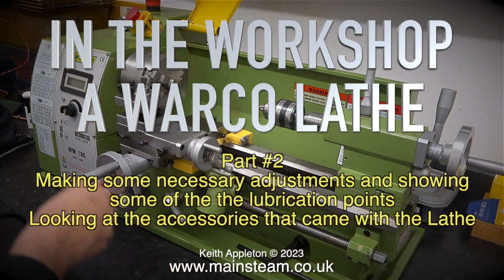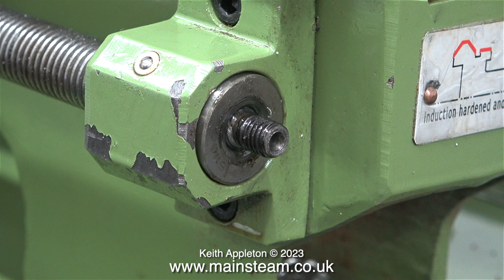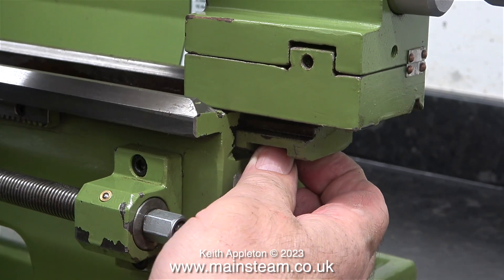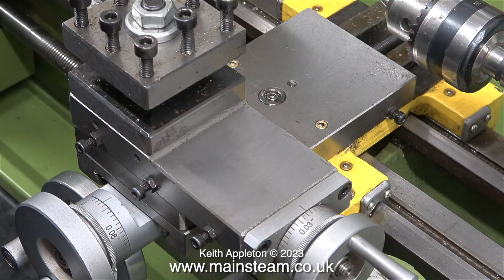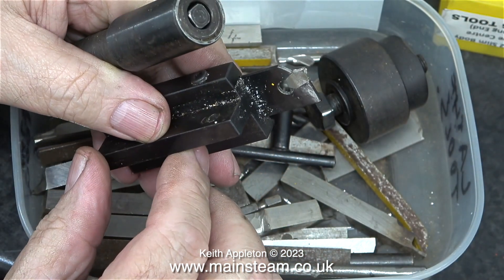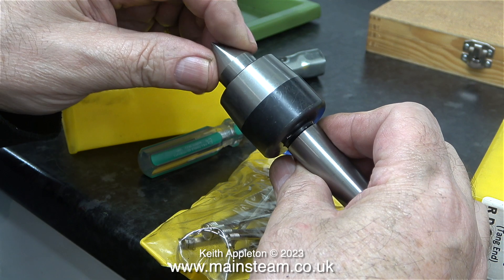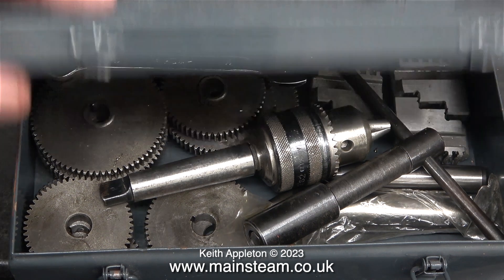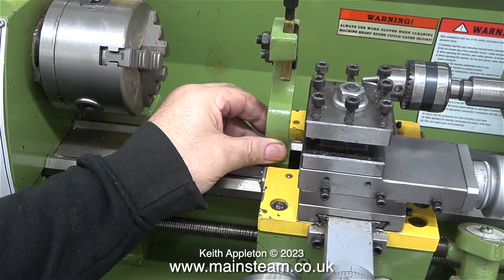A SMALL WARCO WM180 LATHE - PART #2 - IN THE WORKSHOP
A Small Warco Wm180 Lathe - Part #2 - In The Workshop. Making some necessary adjustments and showing some of the the lubrication points. Looking at the accessories that came with the Lathe.